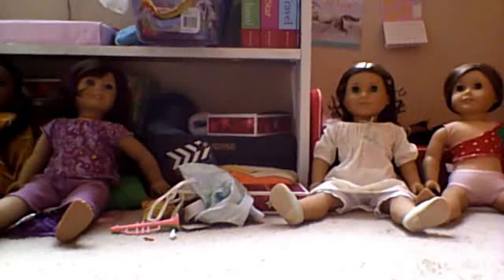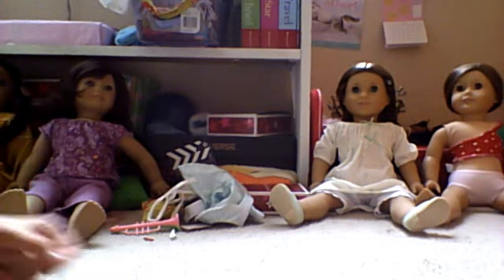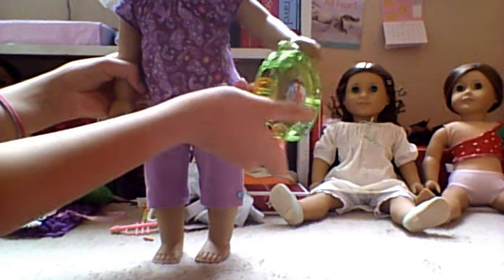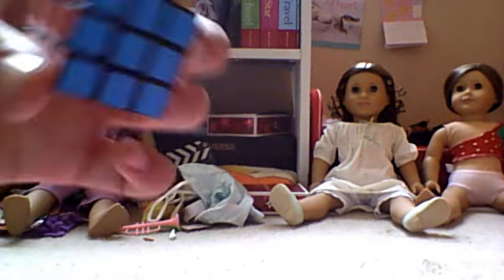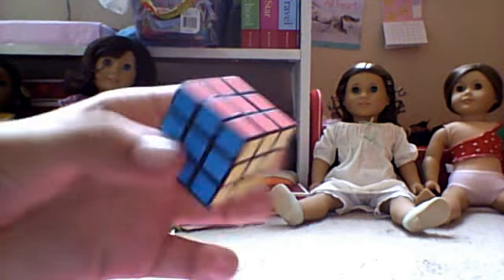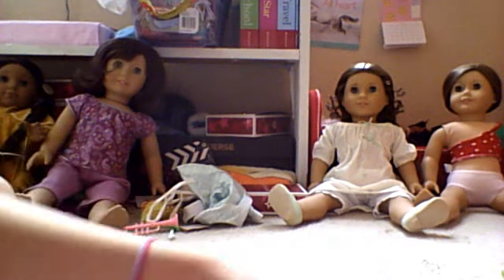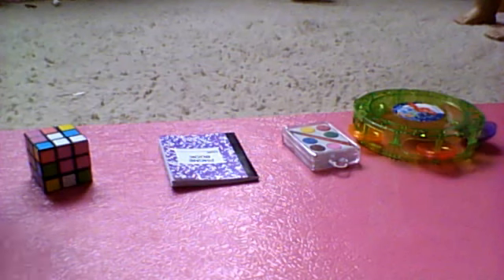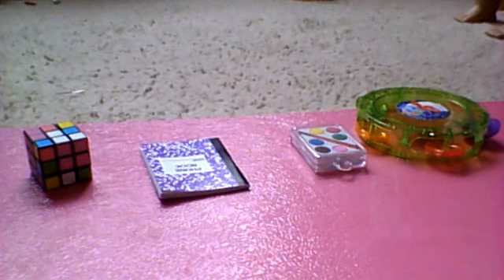Doll sized party city haul!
I went to party city and found some cute items for my AG dolls. These were all in the party favors section, so they were all pretty cheap. The tambourine,paint set, and rubix cube were $.95 each and the phone book was only $.25!

Comment: What is your favorite item from the haul?